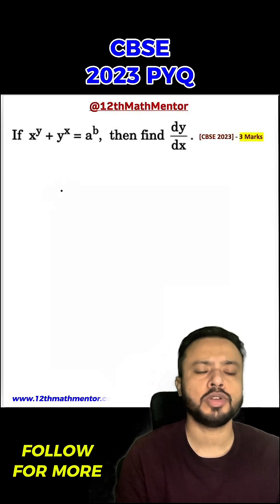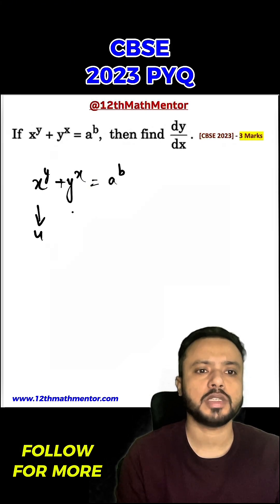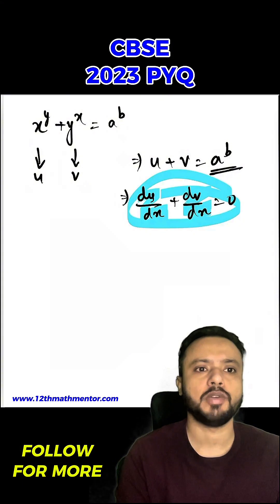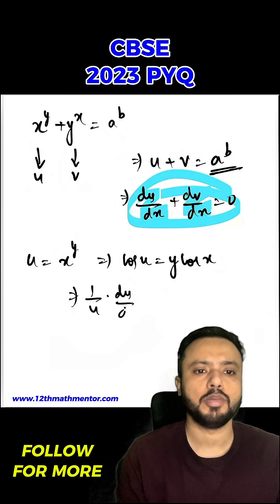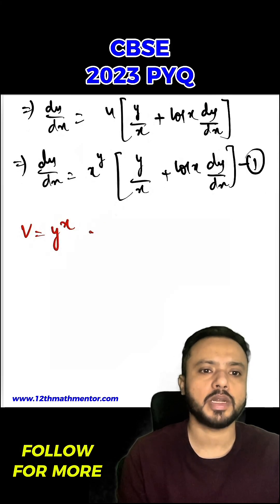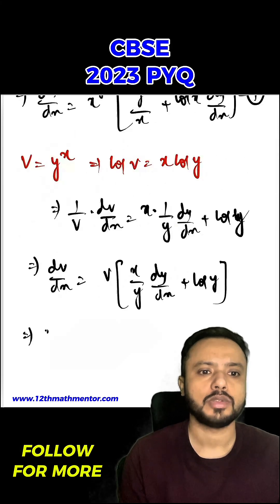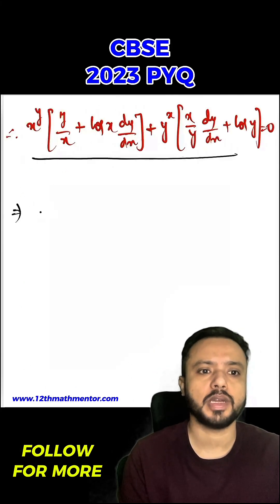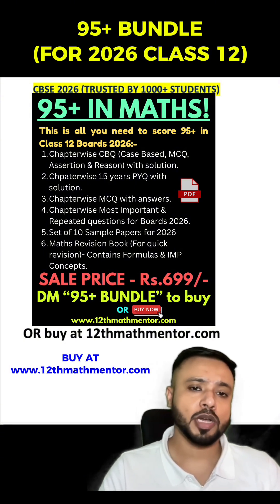Differentiation CBSE 2023 PYQ Solved | CBSE Class 12 Maths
Struggling with Calculus in Class 12 Maths? 🤔 This CBSE 2025 Board Exam PYQ will simplify it for you! Learn the easy way to solve complex calculus problems.